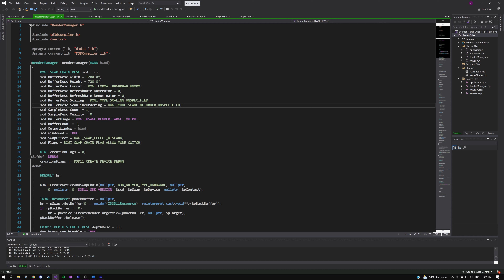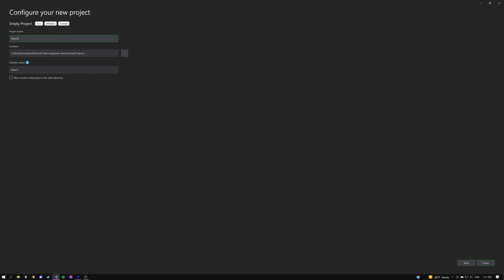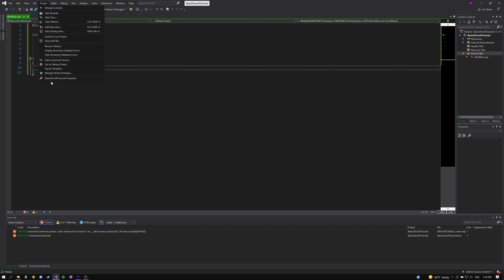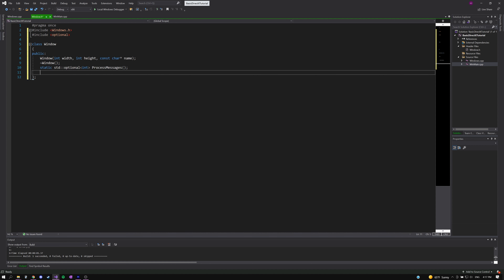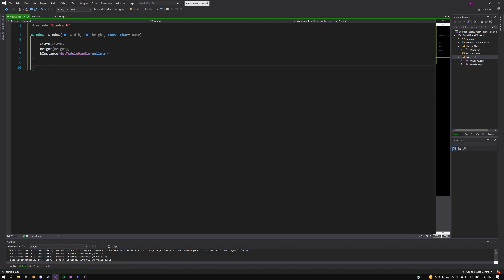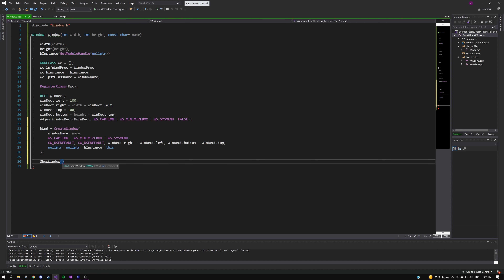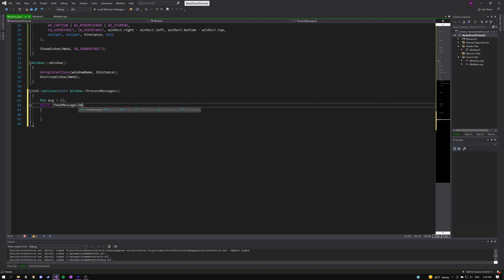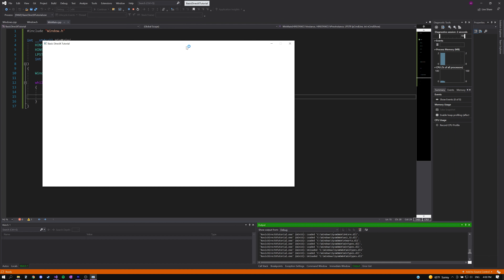Create a Window for your own DirectX Game Engine! | Beginner DirectX Tutorial Part 1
Learn how to use C++ to create a window as the basis for creating your own game engine in DirectX!